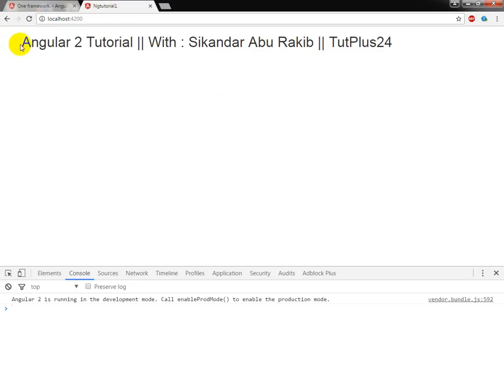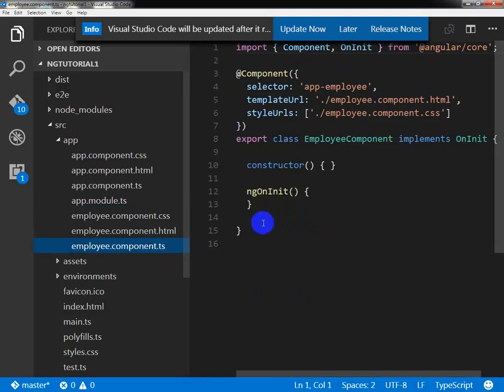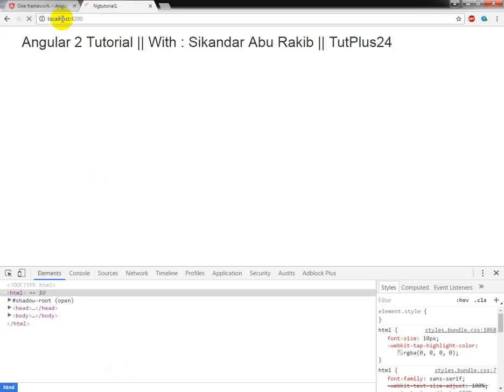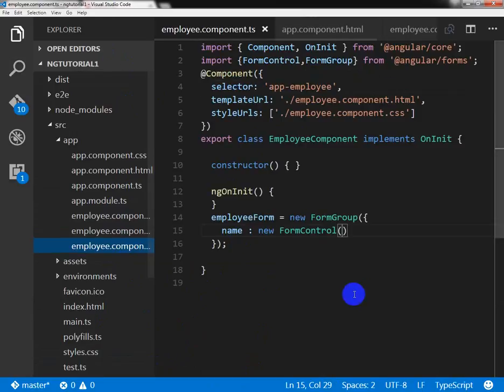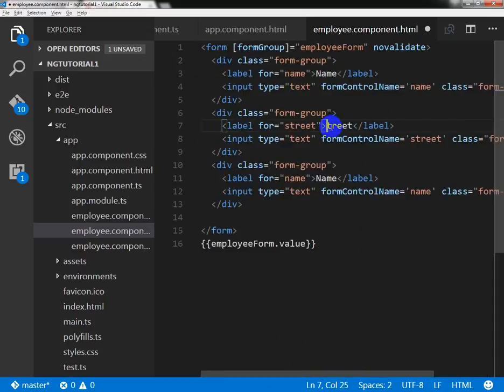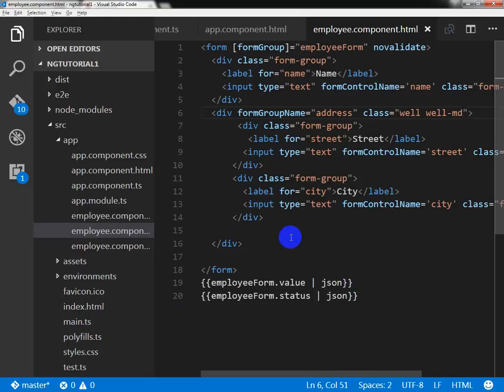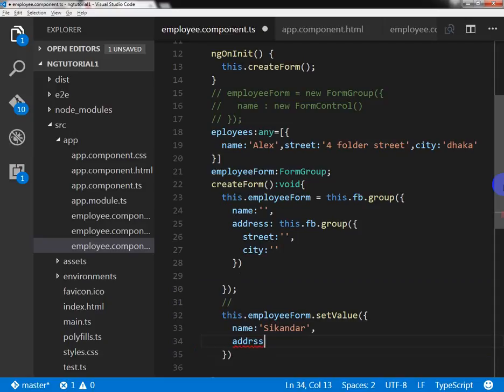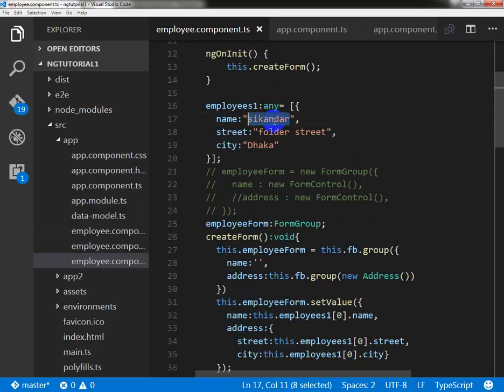Angular 2: Reactive Forms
In this tutorial I will discuss about angular reactive forms. Hope this video will be informative for you.